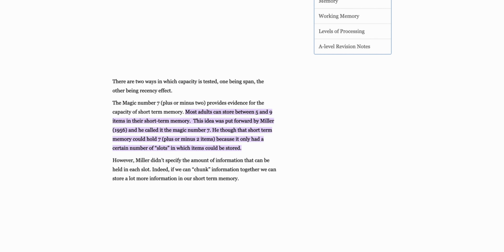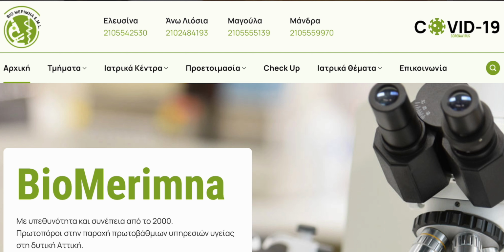3 UI Design mistakes to AVOID! - UI Design basics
💌 Join "The Web Design Journal", my free newsletter and get my Web Design Projects Notion template

The Books I read to become a Professional Web Designer:
Win without Pitching Manifesto
The Brand Flip
Thinking with Type
This is Marketing
Grid Systems in Graphic Design:**

To get better day after day at your craft you also need to figure out what mistakes you make or can make and figure out how to fix them. This is just a really short guide to make your life way easier! This video is to show you the most common mistakes that I see when I have to review and vote for hundreds of websites on the AWWWARDS platform.